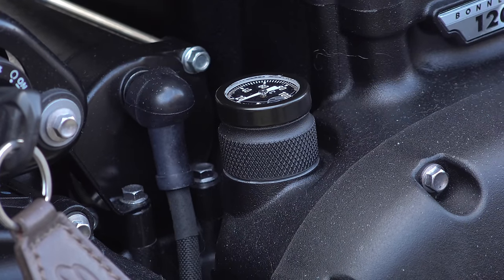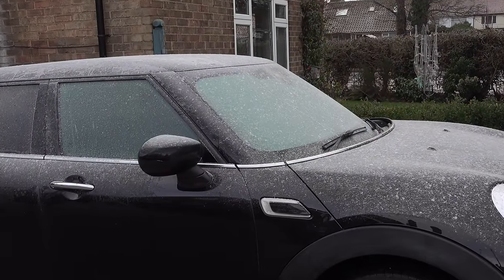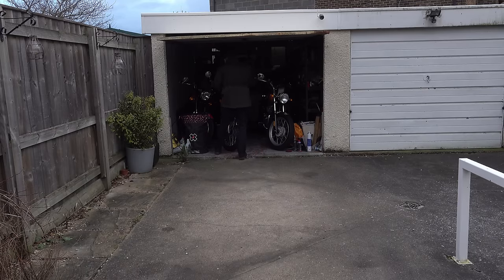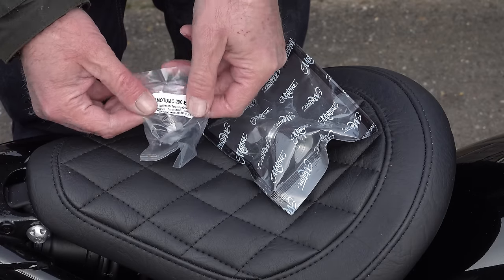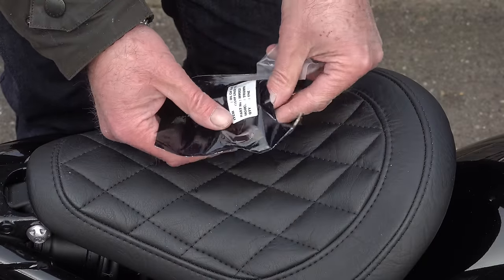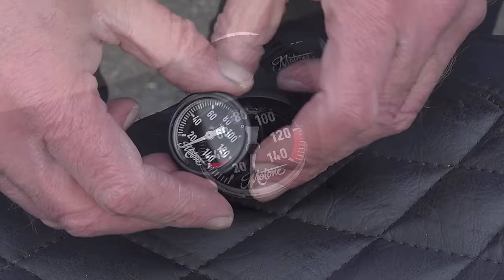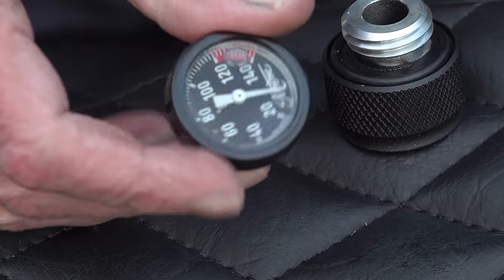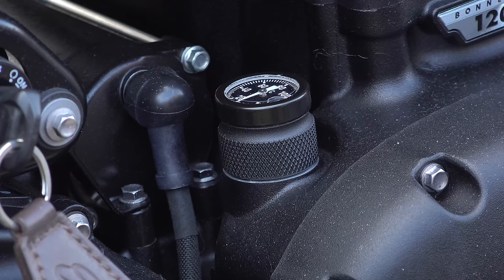Triumph Bobber Black Project, Fitting the Motone Oil Temperature Gauge! & the cold kills the Bobber!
Part of the long running Bonneville Bobber Black project. It would seem that the recent Sub zero temperatures have killed the Bobber but we still went ahead and fitted the Oil Temperature Gauge from Motone customs. Suitable for all modern Bonneville models!